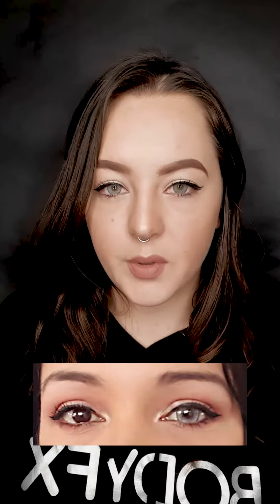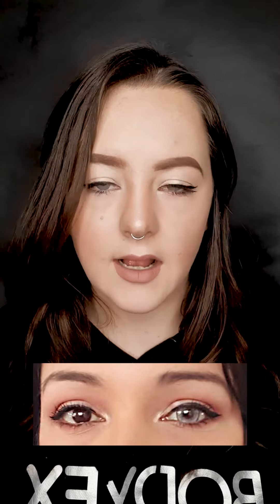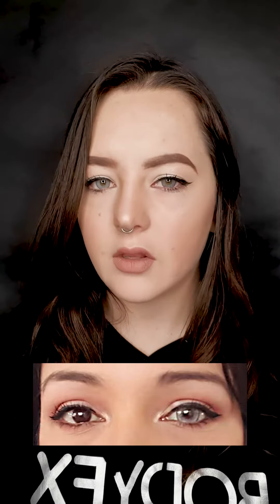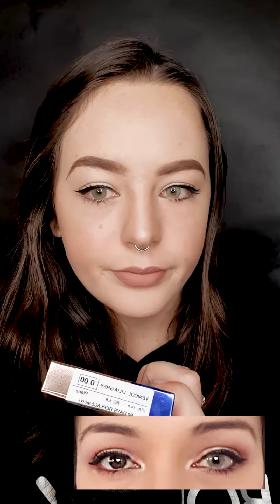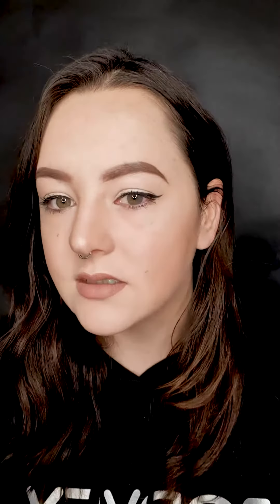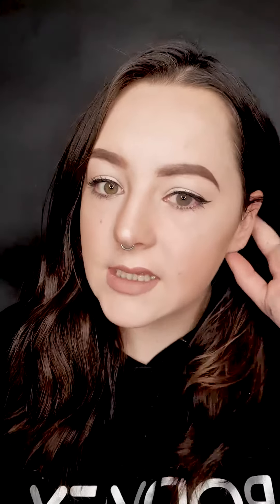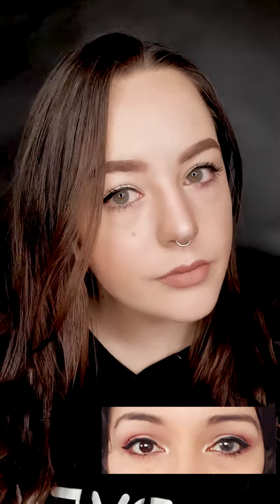New Venicol and Hydroxy Natural Contact Lenses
We JUST got these new contact lenses in store! They look super natural and cover dark eyes. Let us know what you think!